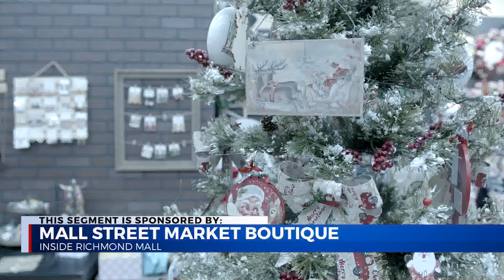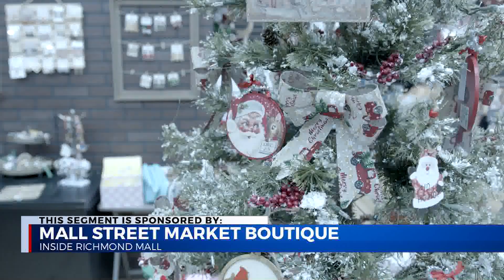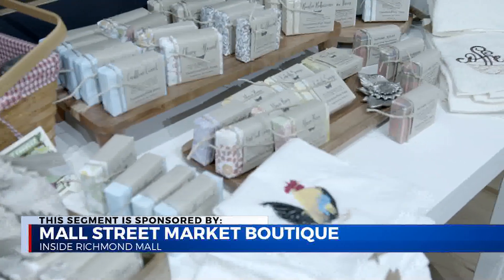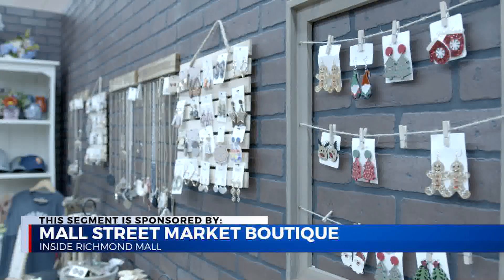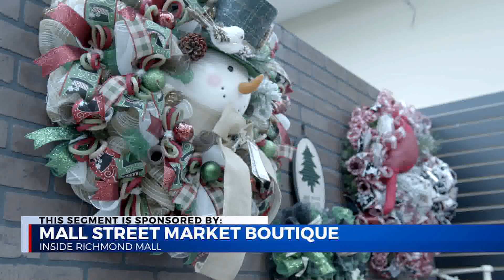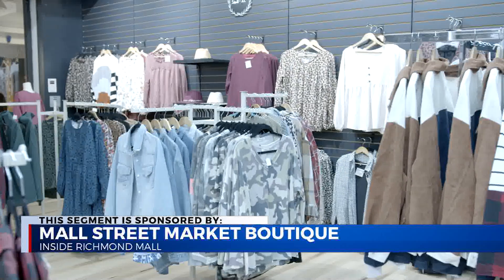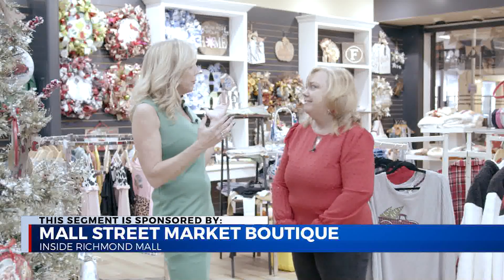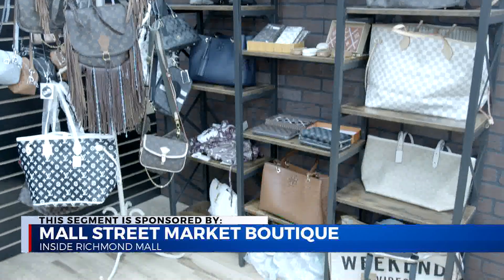HSL Mall Street Boutique Done